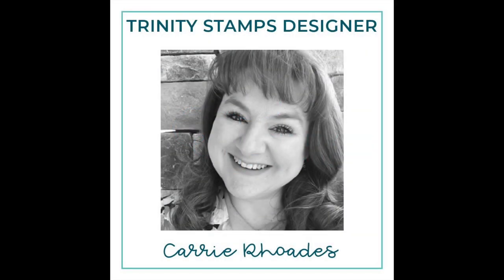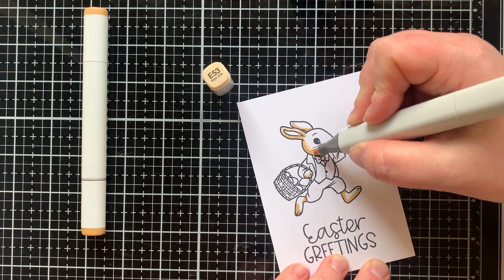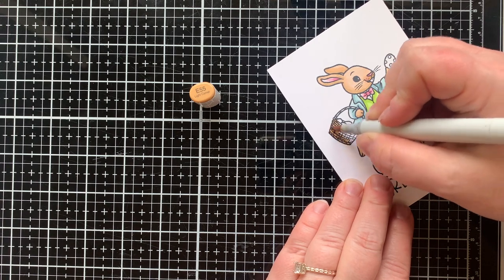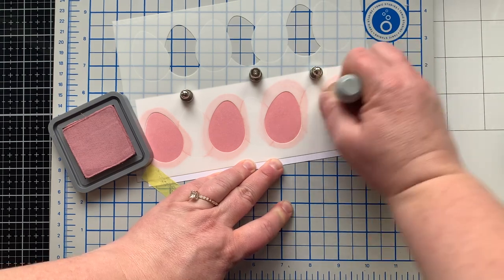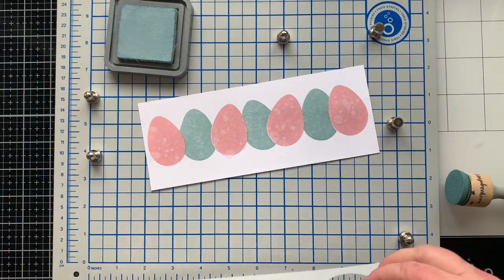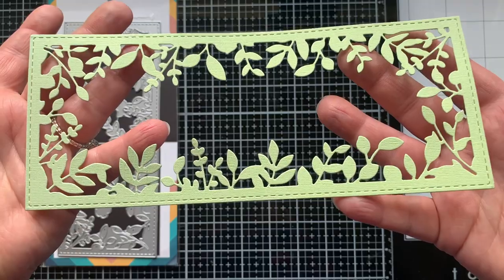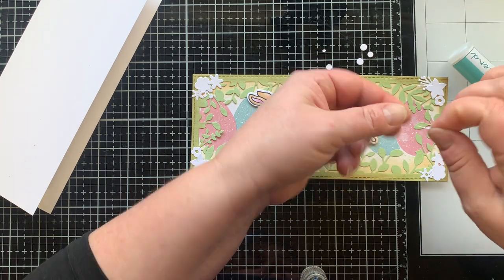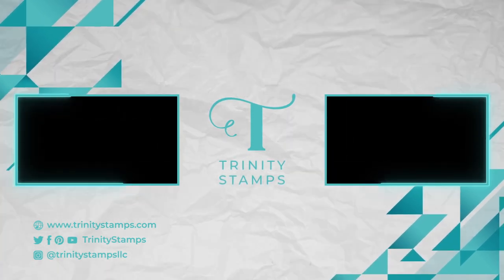SNEAK PEEK DAY ONE - Vintage Bunny and Layered Eggs with Trinity Stamps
The MARCH Release hits the shop on 3/2/2023!  Today we are looking at the new Vintage Bunny Stamp and Die set and the new Slimline Layered Eggs Stencil Set that will be apart of the March release.